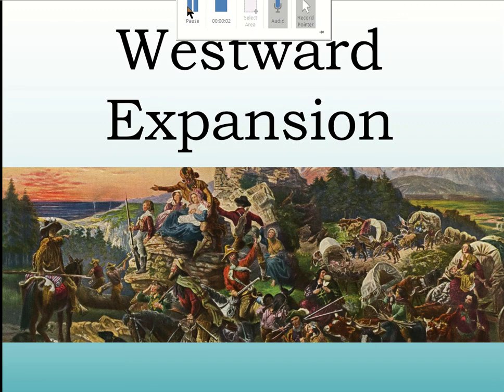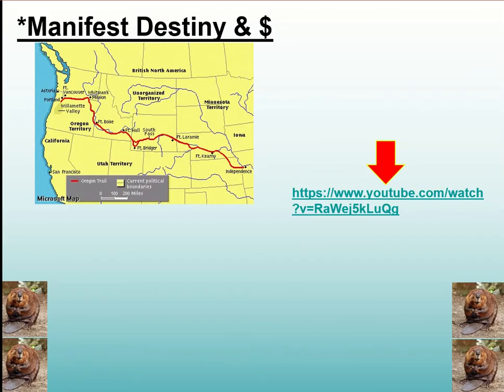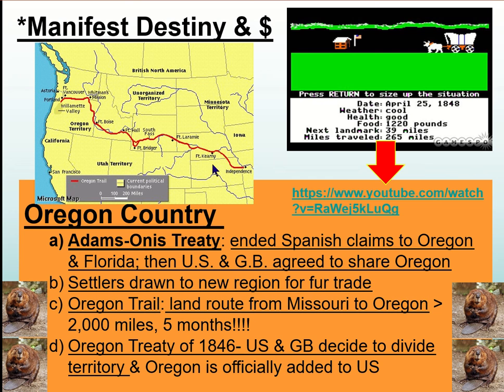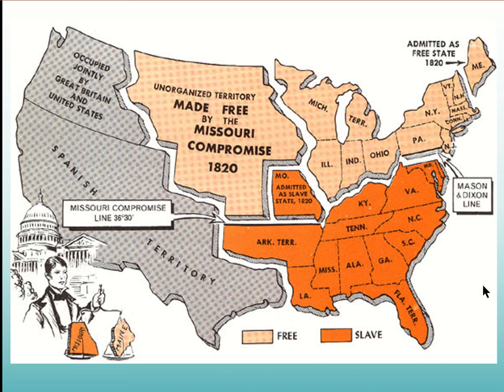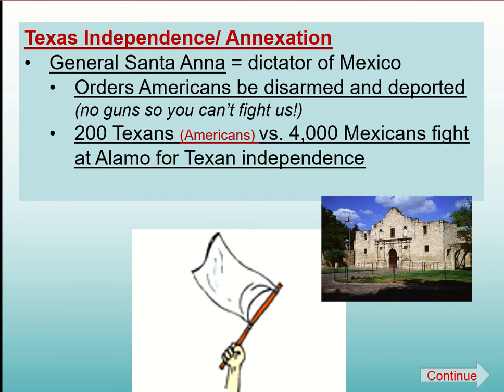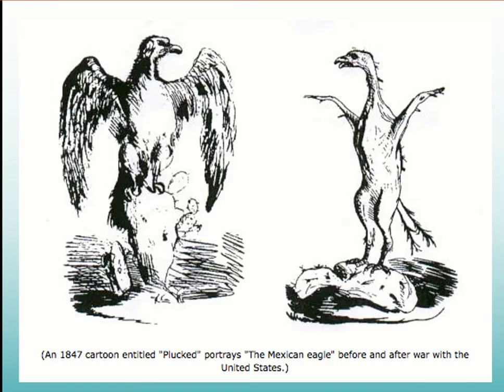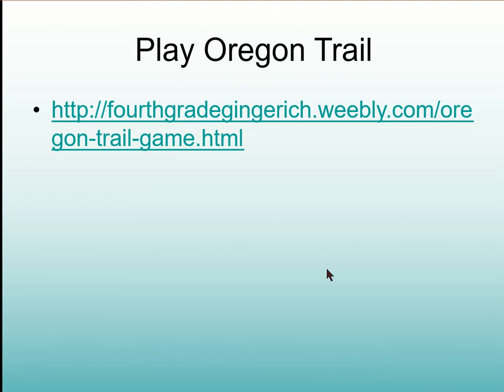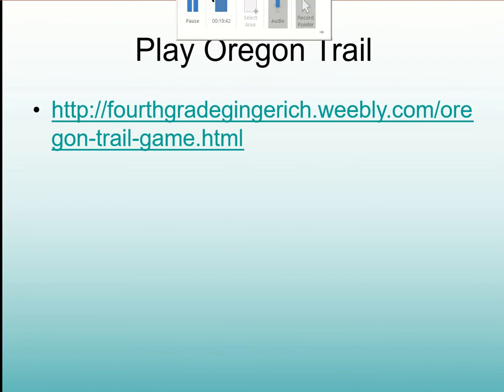Honors Expansion & MX War